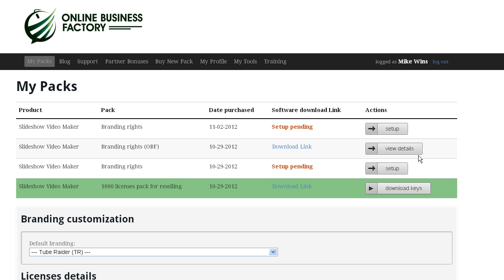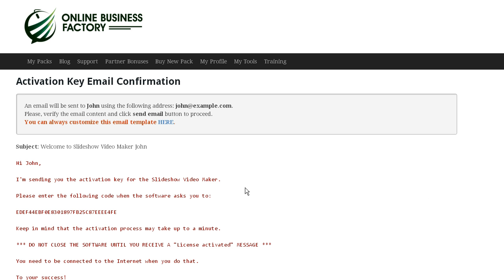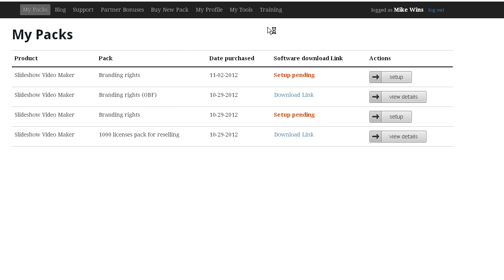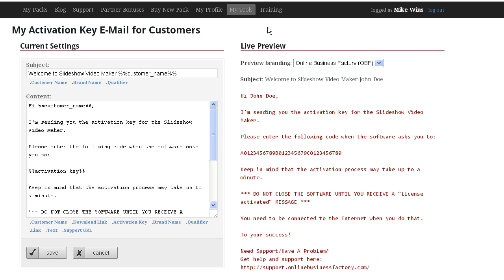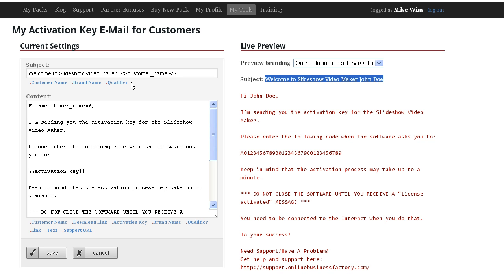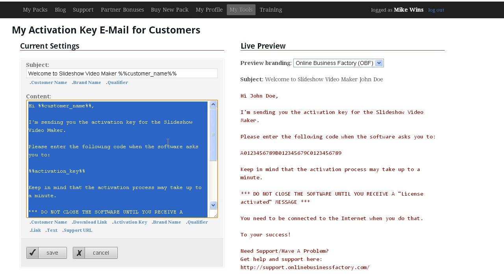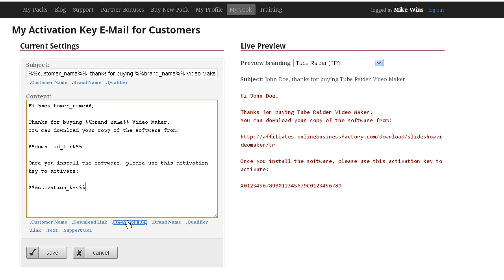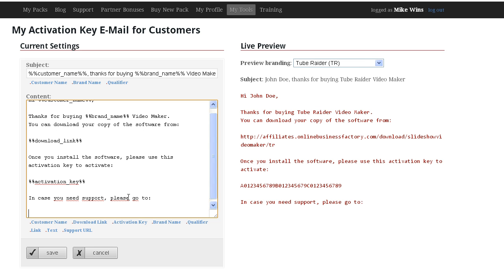Slideshow Video Maker Partners - Custom Email to Your Customers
A new release for our partners. Now you can customize the email that your customers will receive when the system delivers each activation key.